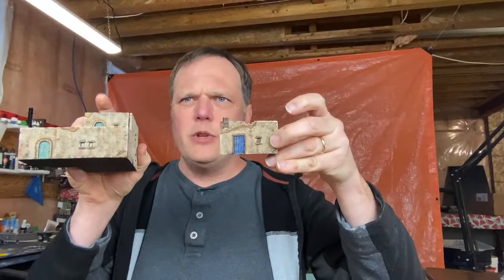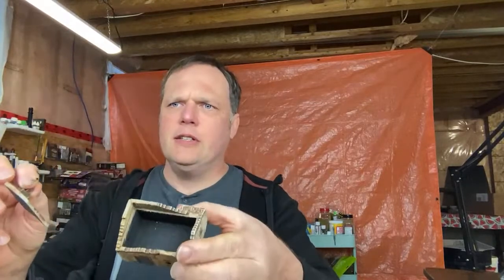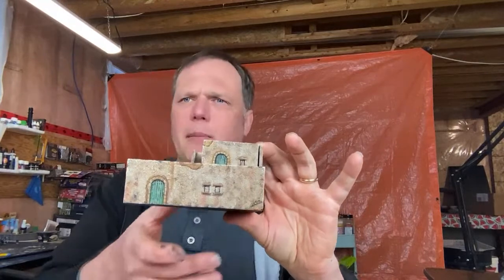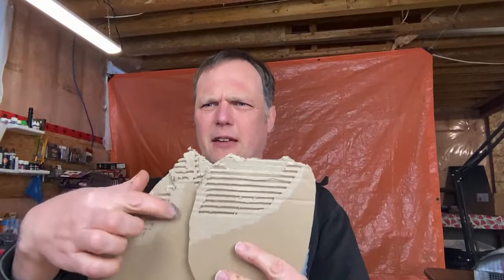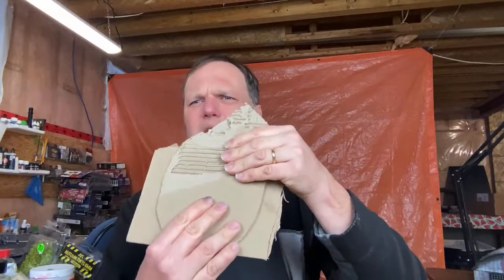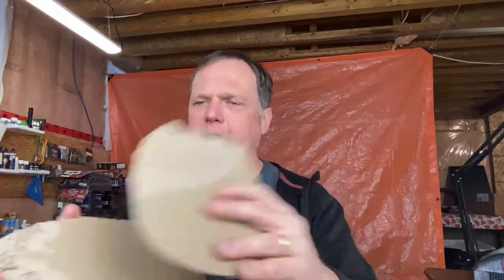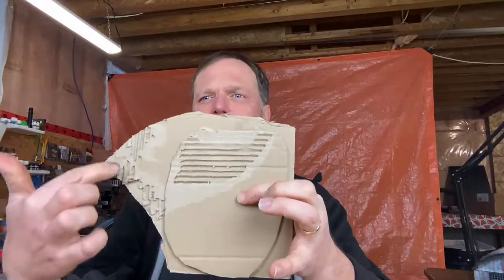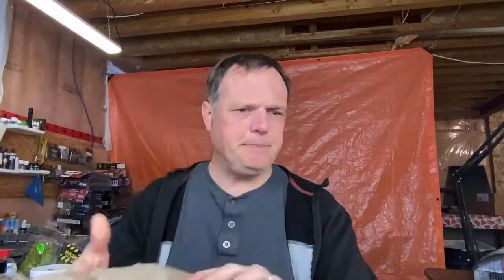Live Stream: All About Basing Models & Terrain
Let's talk about basing. It is an essential skill for terrain / scenery building and really enhances your models to give them a sense of integration into the environment.    There are several methods to do this but I favour the rubbing alcohol approach which I will explain in this live stream.  I also provide tips and tricks on how to embellish your miniature bases and make them look unique and realistic.

Not matter what type of wargame you play,  40k, Warhammer, Lord of The Rings, Flames of War Team Yankee etc, good basing techniques ar a must.  These skills are also valuable for those who build model train spreads, dioramas or even doll houses.

Important links:
Etsy Store